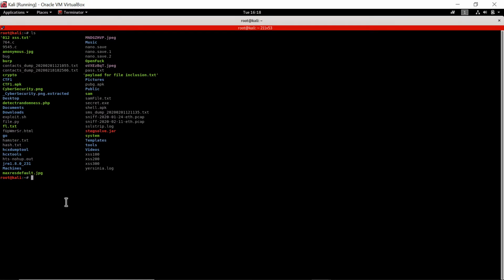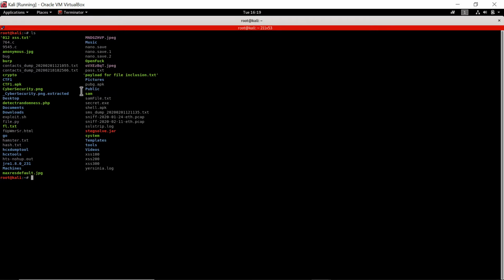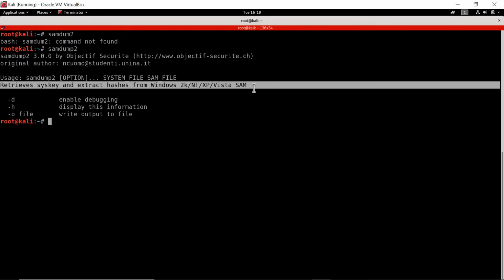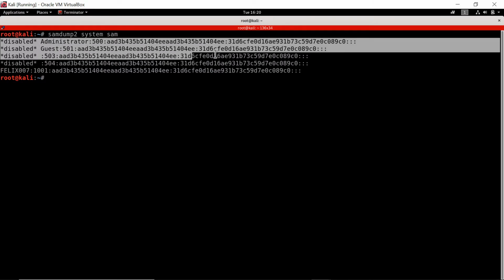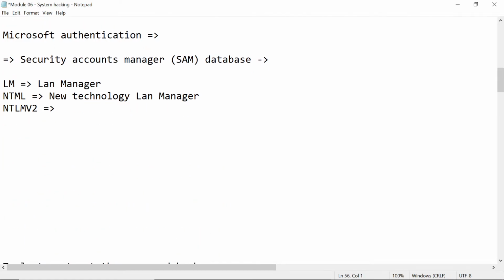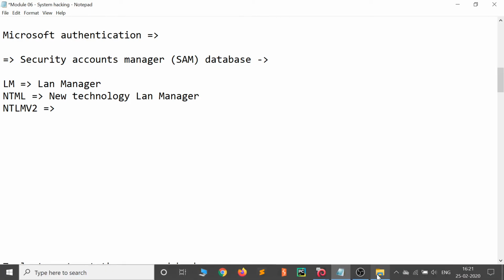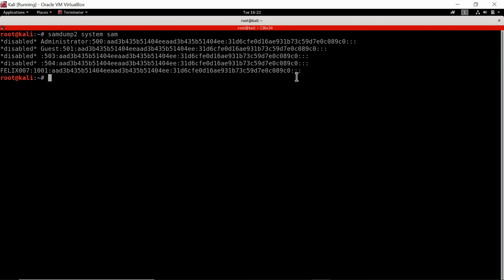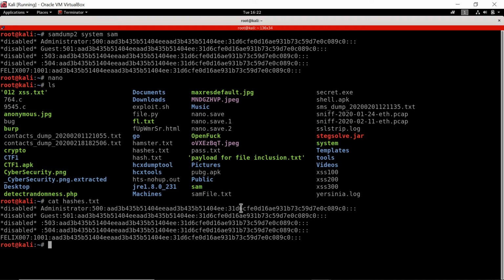Ethical Hacking Course: How to extract hashes from sam database | Craw Security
Ethical Hacking Course: How to extract hashes from sam database  | CEH Tutorial  | Craw Security | Ethical Hacking Summer Internship

CRAW Security
1st Floor, Plot no. 4, Lane no. 2,Kehar Singh Estate,Westend Marg,Behind Saket Metro Station, New Delhi – 110030